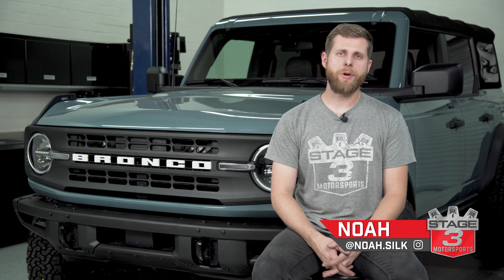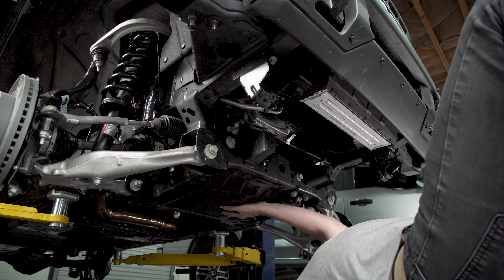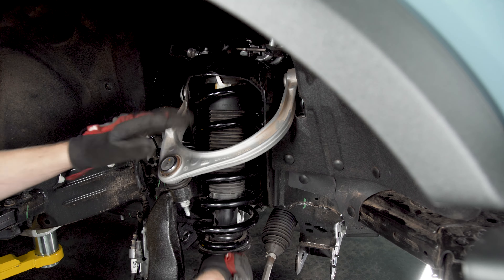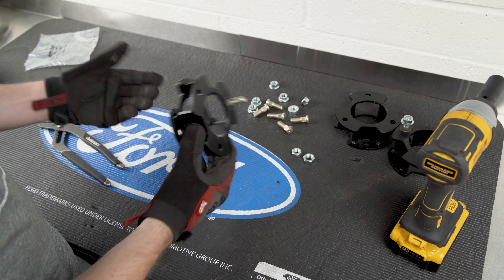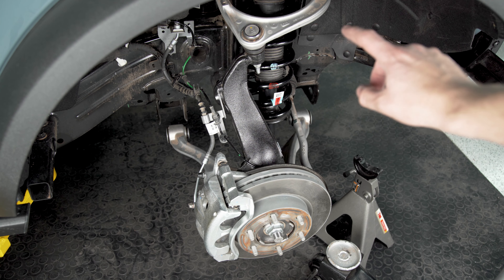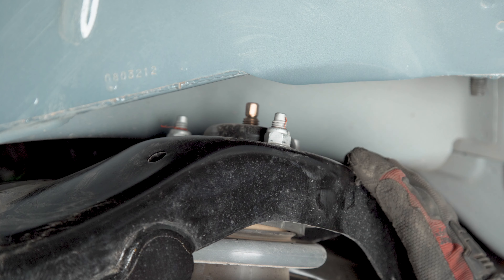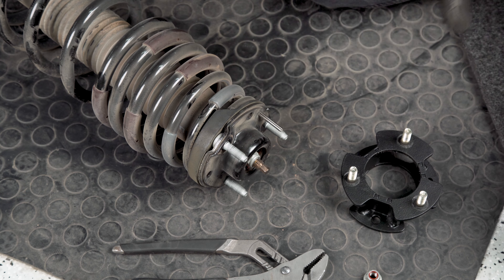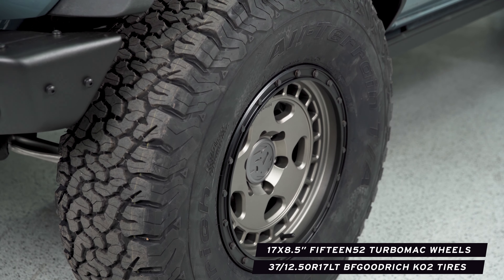21-24 Bronco 2" Spacer Lift Kit Front and Rear Install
This video will walk you through installing a complete 2 inch spacer lift kit on your 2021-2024 Bronco. We’re using a Rough Country kit for our Black Diamond Bronco build, but the general steps and process will be the same for most spacer kits regardless of the brand.

Video Chapters:
0:00 Introduction
0:14 Important Install Info
1:31 Pros & Cons of Spacers
2:22 Front Factory Strut Removal
5:47 Spacer Assembly / Strut Prep
9:34 Front Strut Re-installation
12:51 Rear Factory Strut Removal
16:43 Rear Spacer Assembly
17:14 Rear Strut Re-installation
18:53 Final Thoughts